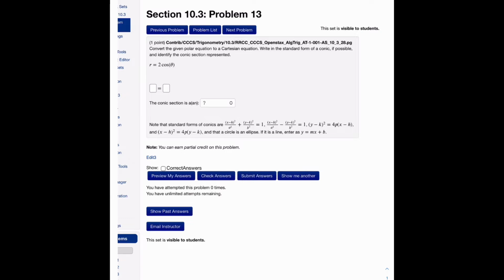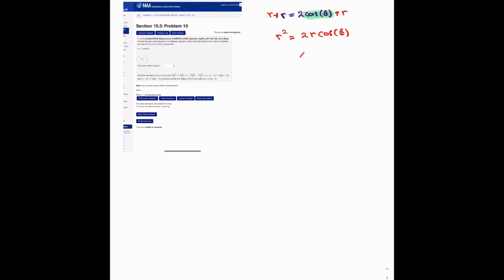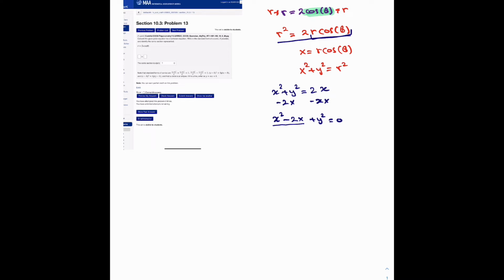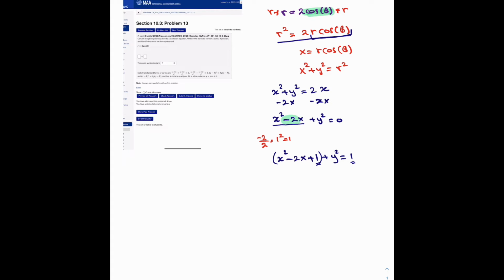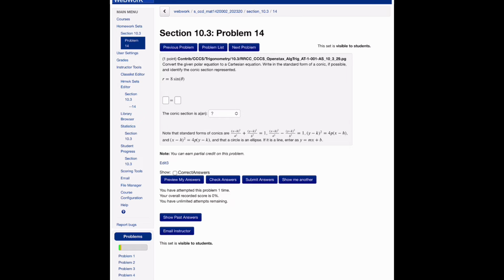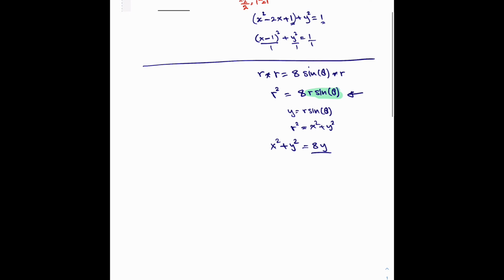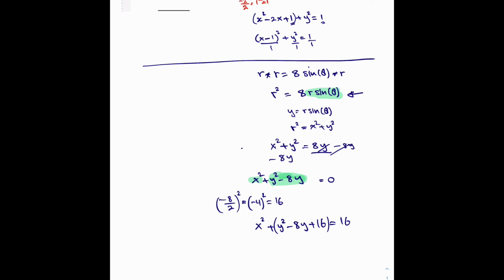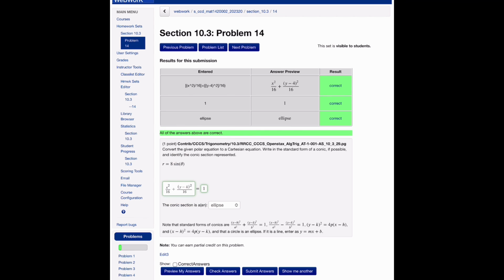MAT1420 Homework 10.3 Q13 and 14